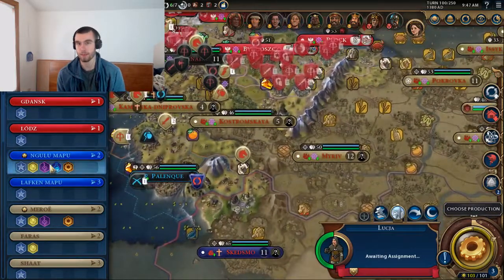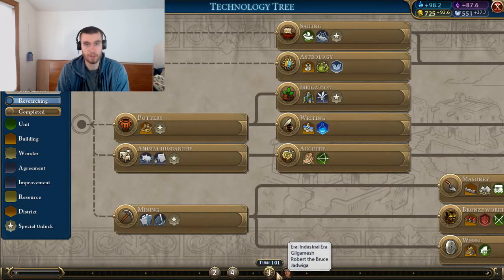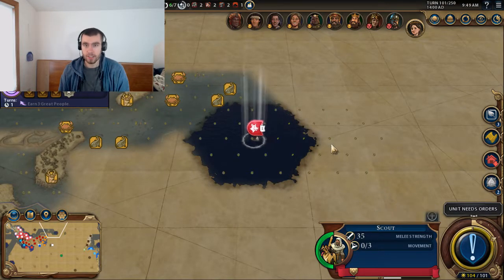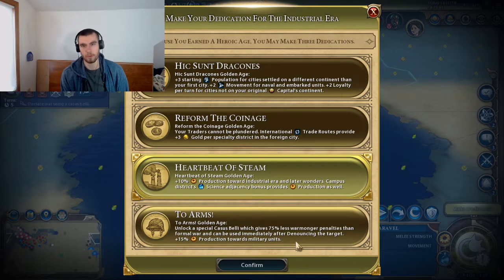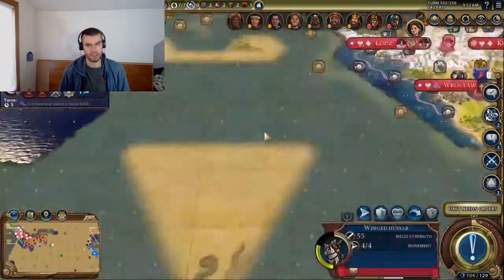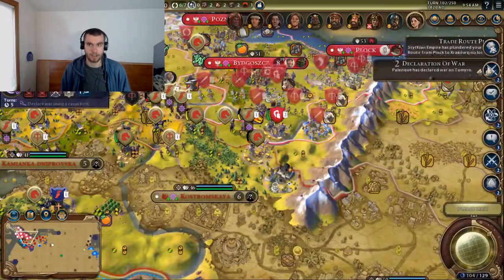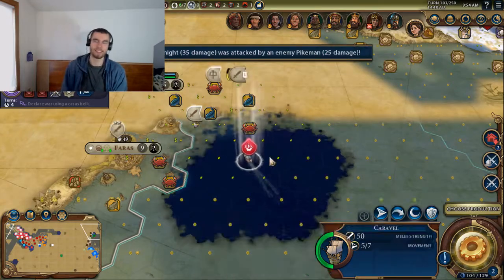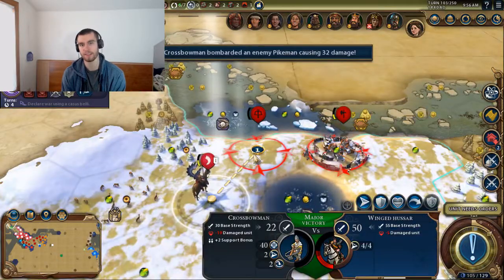If You Have Civilization 6, Get Rise and Fall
The first DLC that came out for Civilization 6, named Rise and Fall, has been out for a bit.  However, it may be old, but it still makes the game better.

Rise and Fall adds enough to Civ 6 where I would say the game becomes a fuller experience with the DLC.  Not only that, but it makes the middle of the game less boring, and makes modern combat a little more interesting.  I really like the era system, as well as the loyalty system.  I think those add a lot to the game.